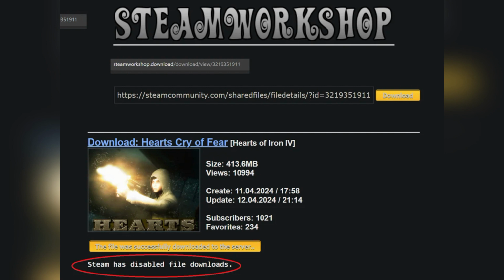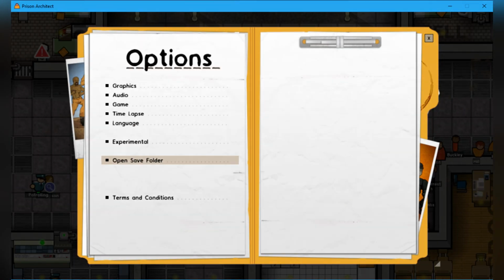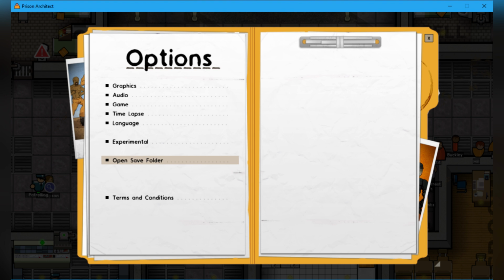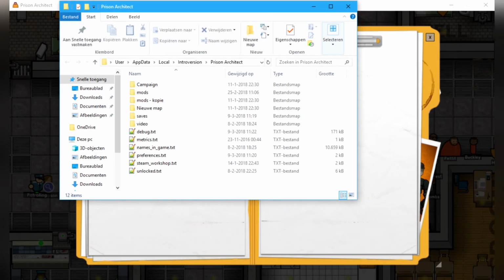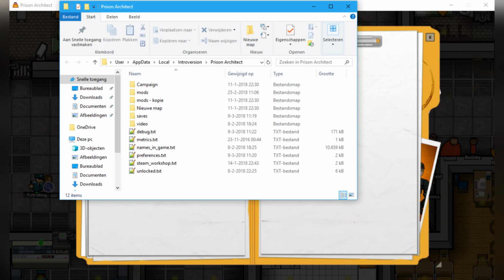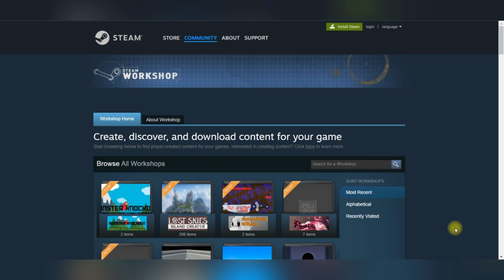How to Download Steam Workshop Mods Without Owning the Game on Steam❗(2025) (Step-by-Step Guide)✅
🎥 In this video I'll show you Steam Workshop Downloader Tutorial. The method is very simple and clearly described in the video. 🍳 Follow all of the steps & How To Download Steam Workshop Mods for Non-Steam Games (Epic games or GoG)

00:00.Intro
00:05.How to use Steam Workshop Downloader
00:40.outro